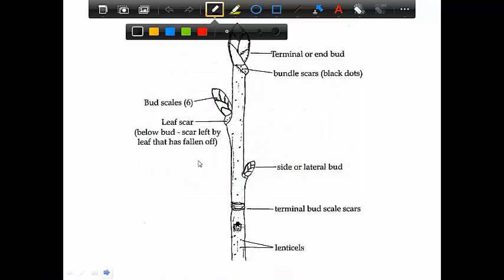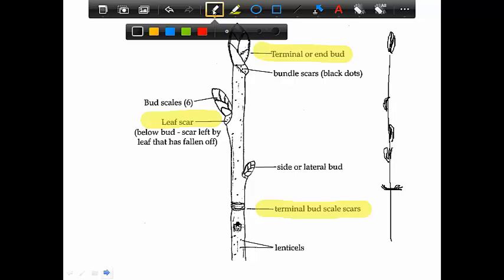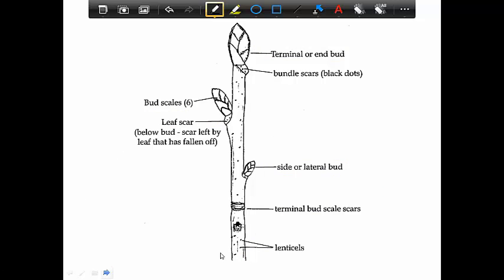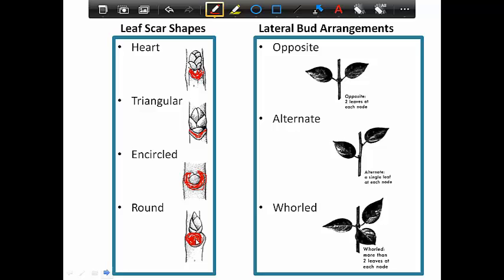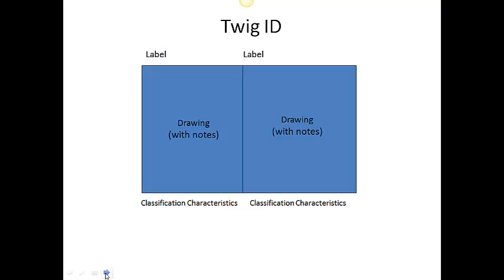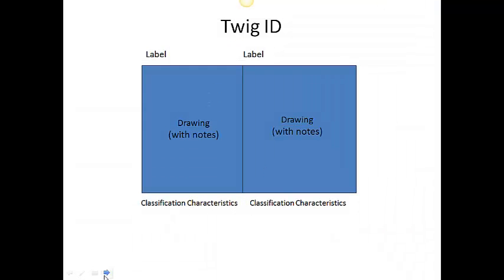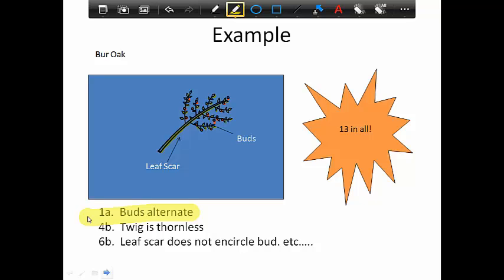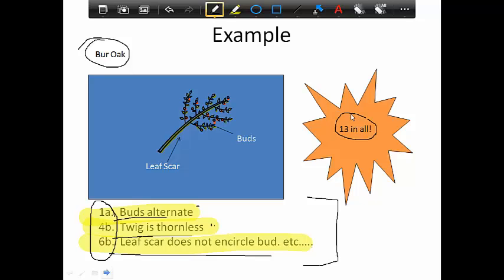Twig Identification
Description of the structures for winter tree identification, as well as an explanation of the in-class activity.